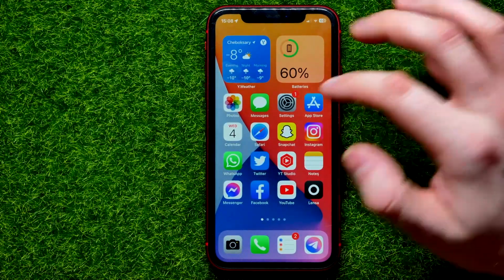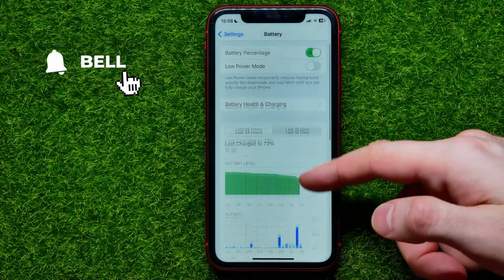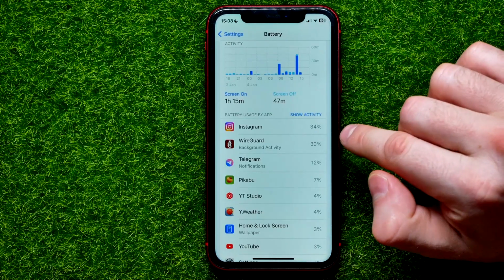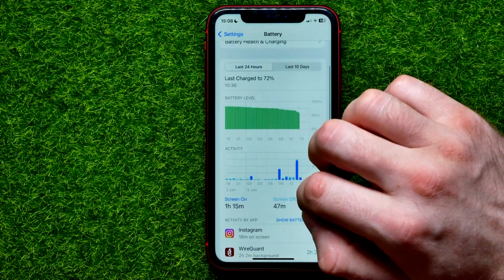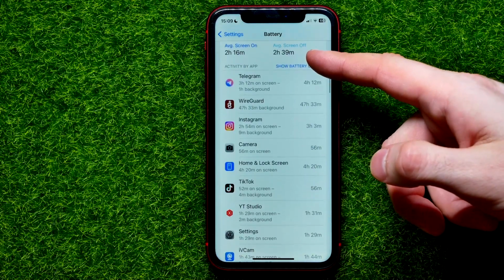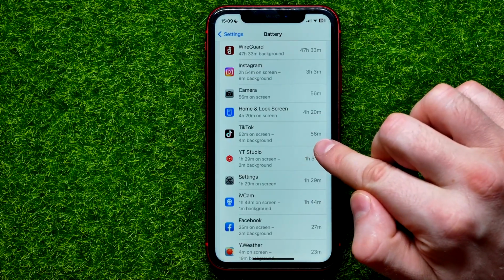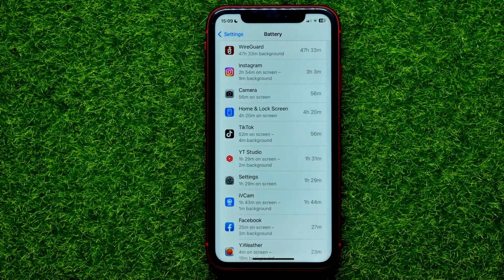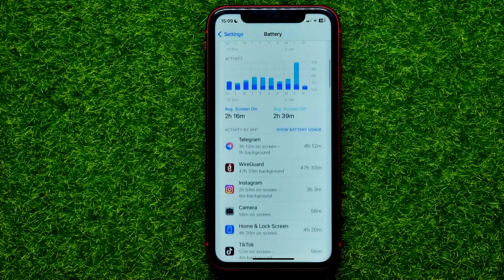How To See How Much Time You Spend On TikTok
If you are looking for a video about how to see how much time you spend on tiktok, here it is!